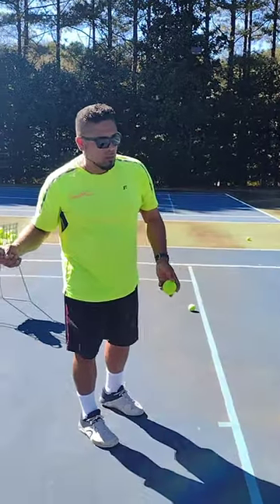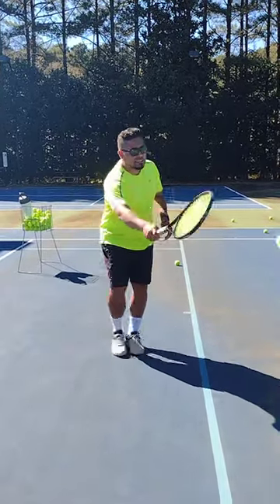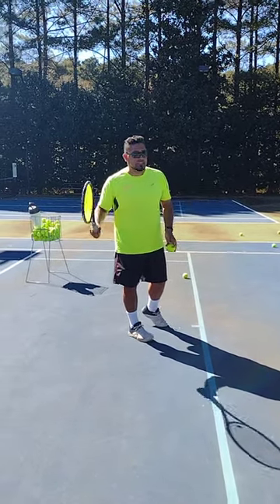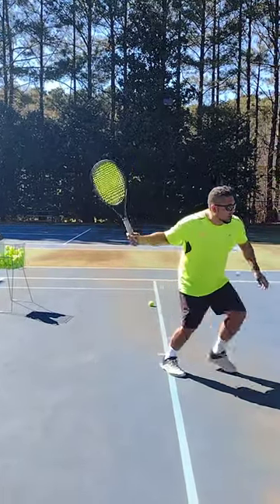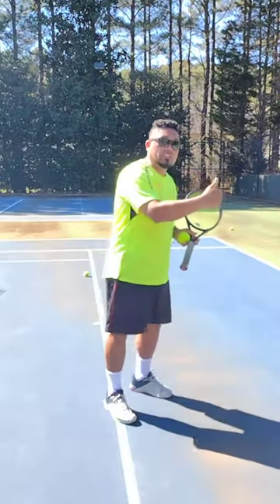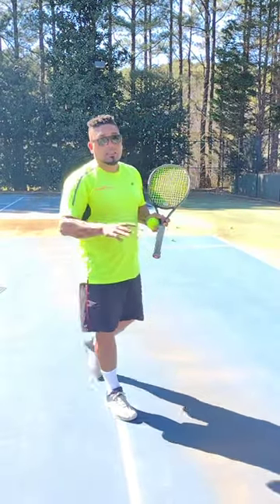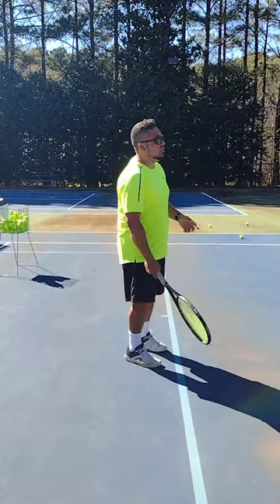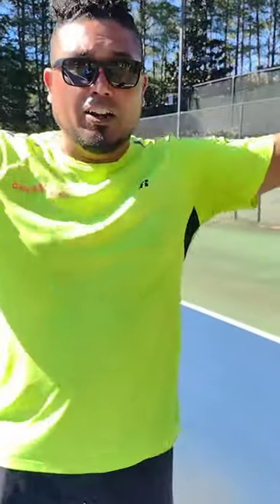tennis tip: step into the ball to fail?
like sub and share my channel please.